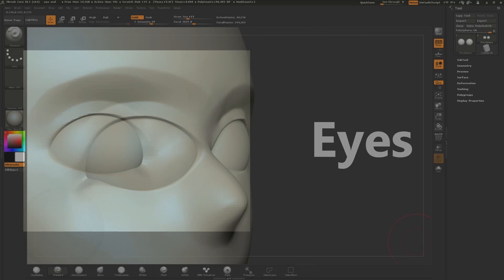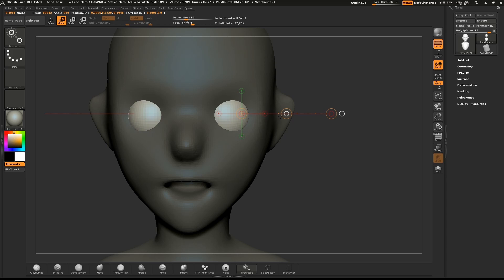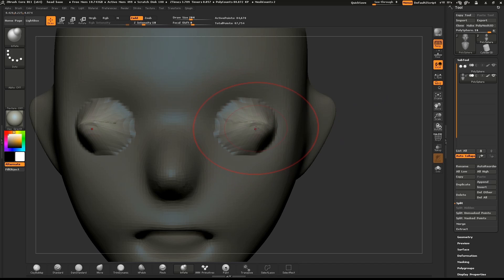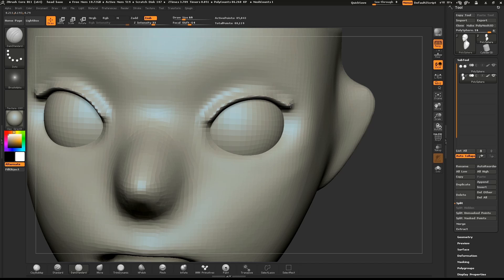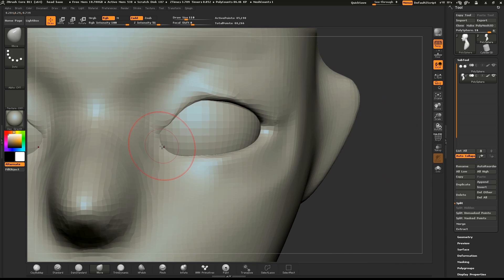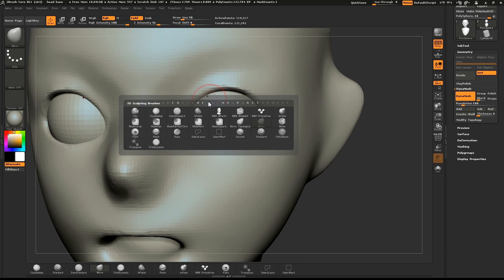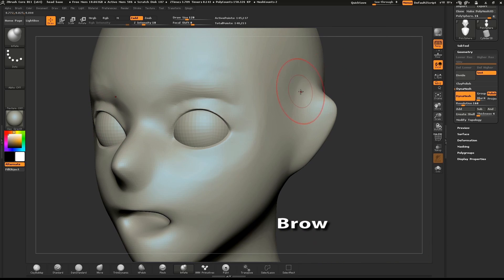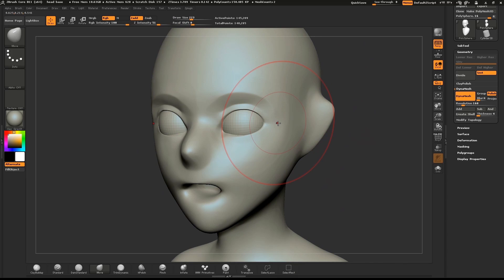ZBrushCore Video Tutorial Series with Steve James - Part 2 Eyes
Professional 3D artist Steve James, from Pixologic, recorded these amazing video tutorials to show you how to sculpt a head using ZBrushCore. He will go through the benefits of integrating 3D into his workflow and breaks down the steps he will be showing you in this series.